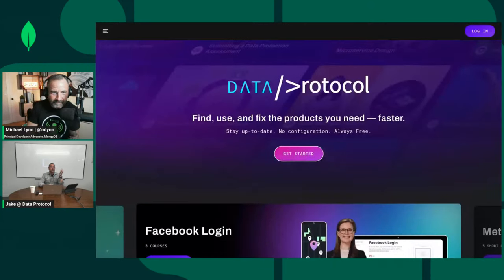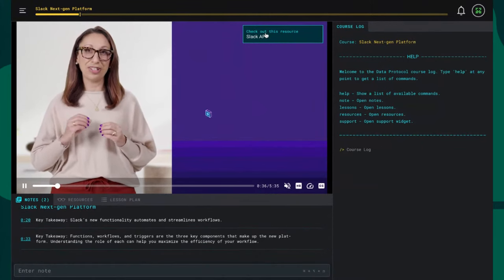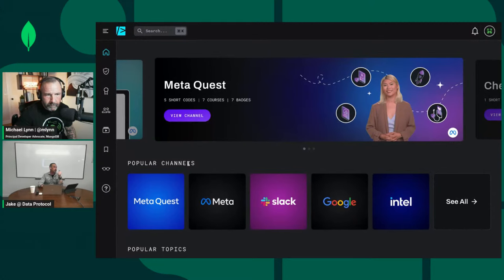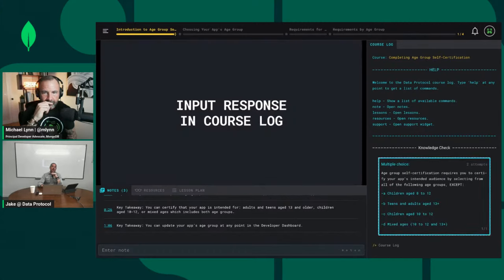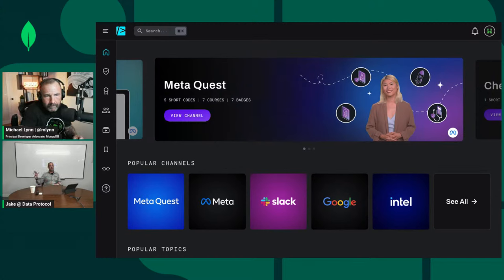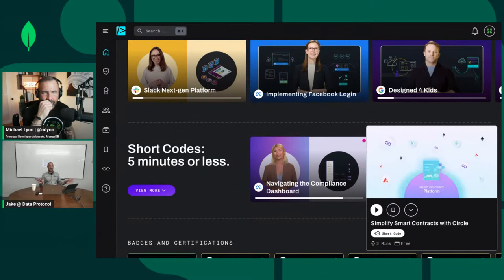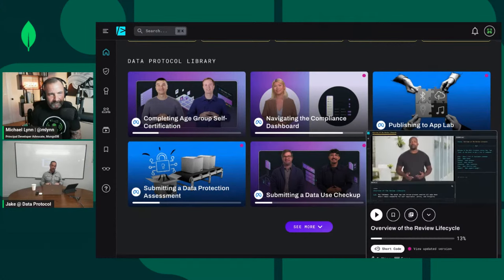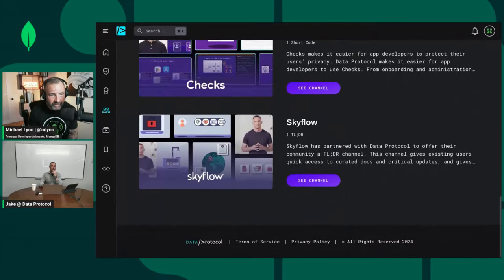Empowering Developers: Unveiling the Future with Data Protocol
Join us for an exciting MongoDB Podcast live event featuring Jake Ward, the innovative CEO of Data Protocol. Dive deep into the transformative world of developer relations and enablement education, where traditional approaches meet modern ingenuity. Discover how Data Protocol is reshaping the landscape of developer supporttools and fostering impactful partnerships in the tech community. If you're a MongoDB enthusiast, a developer advocate, or a business leader eager to leverage groundbreaking platforms like Data Protocol, this is an event you can't miss. Engage in a discussion that promises to be insightful, illuminating, and essential for anyone keen to stay ahead in the dynamic realm of developer relations and education.